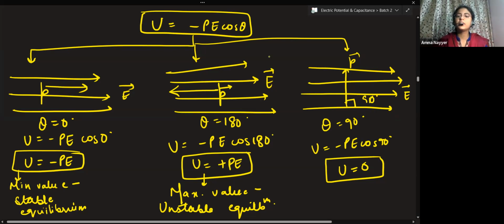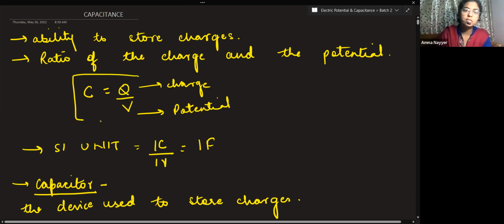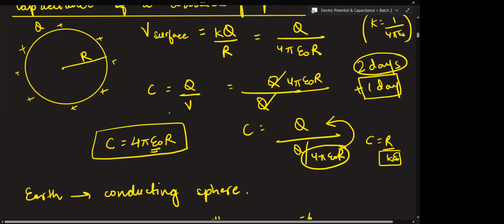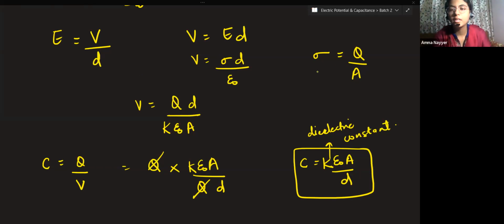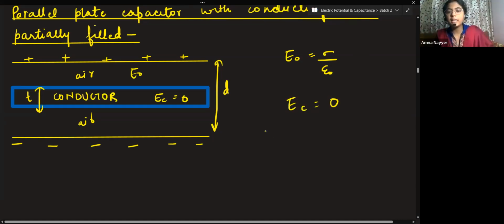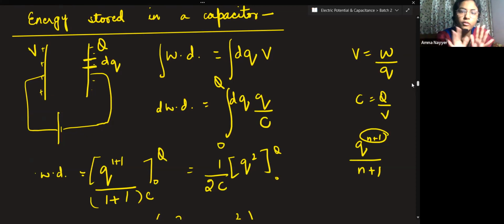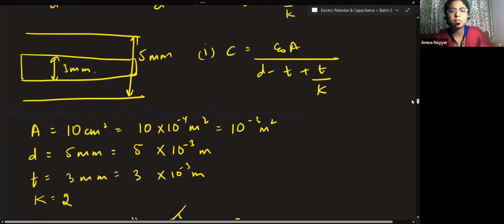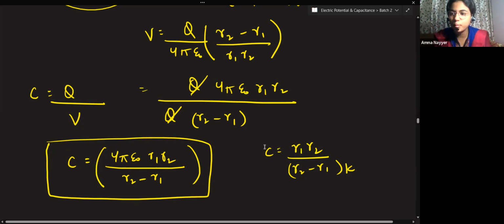Learnivio | Parallel Plate Capacitor | Electric Potential & Capacitance | Lect 4 | MEC | 26-05-2022